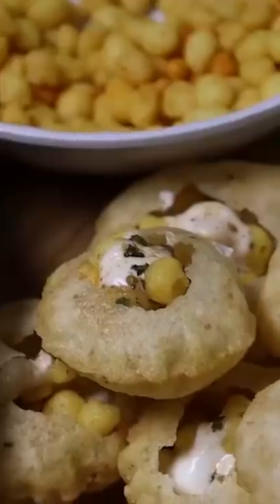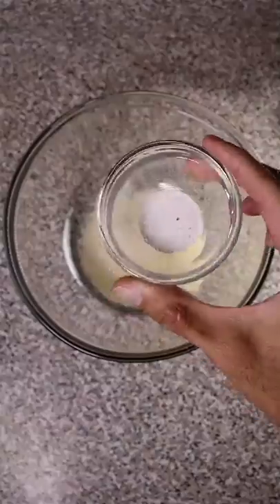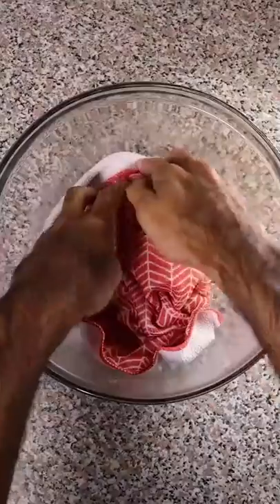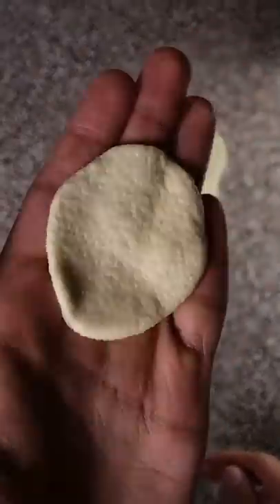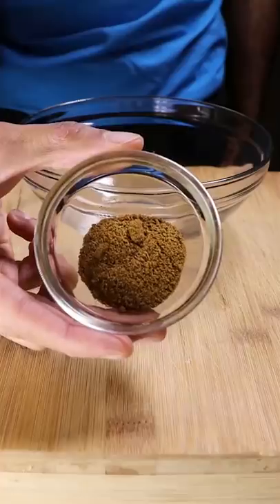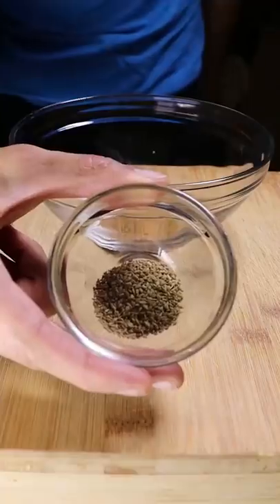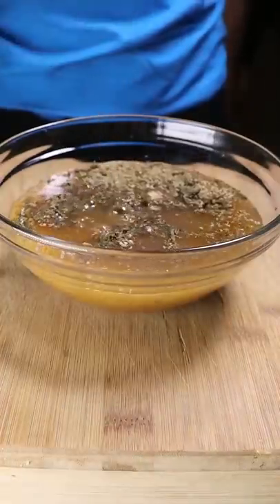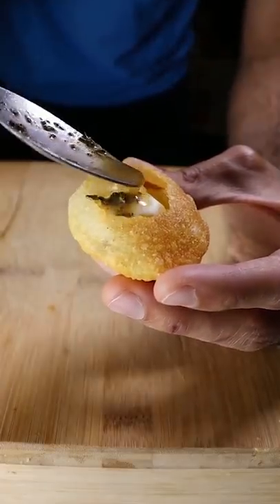How to Make Pani Puri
This was pretty fun to make, I usually just buy the puris and fill it myself. Give it a shot! (this was a video I shot and archived last year, not sure why it wasn't uploaded! Got one more of these older videos to share with ya'll soon)